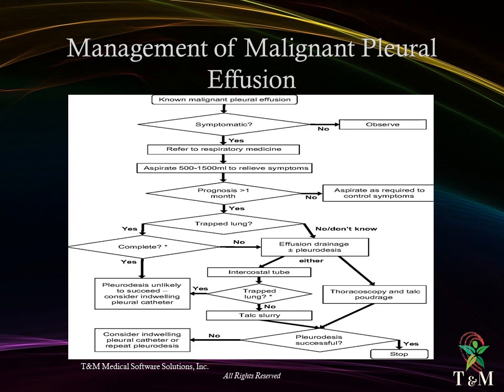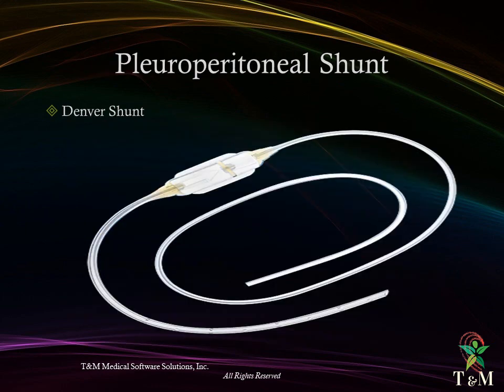Pleural effusion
This channel aim at providing chest medicine and surgery review of literature and personal experience more than 25 years of practice.  its an enrichment ebook. The objective is to provide a condense and consice reviews for each subject in 10 minutes to provide the audience (medical students and post graduates as well as professional surgeons) with updated science.
If you have any question to discuss do not hesitate to share.
All comments to improve the channel is welcomed.